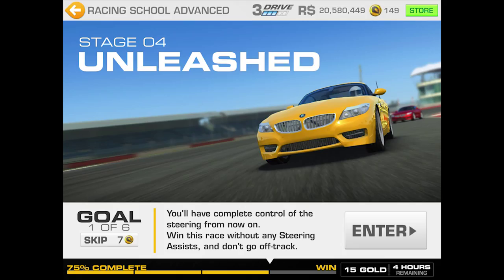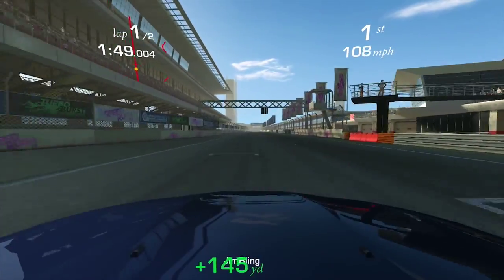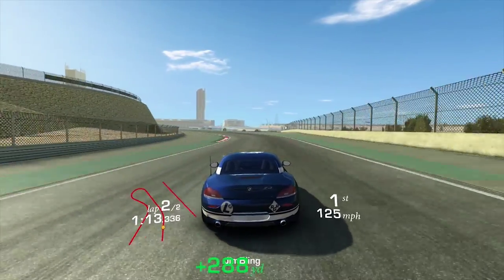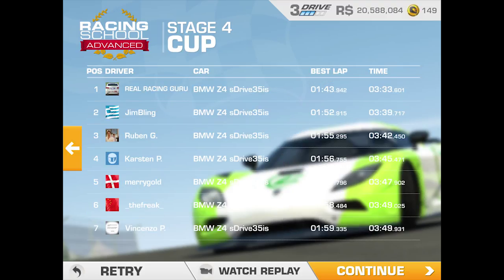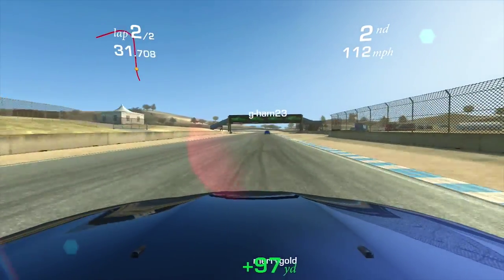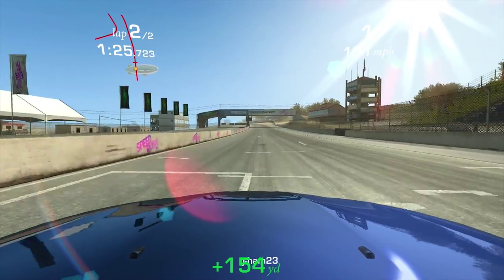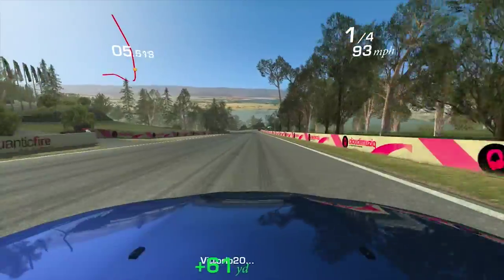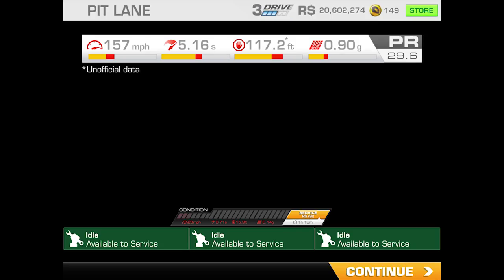Racing School Advanced Stage 04 Unleashed Goal 1 2 3 4 Real Racing 3 BMW Z4